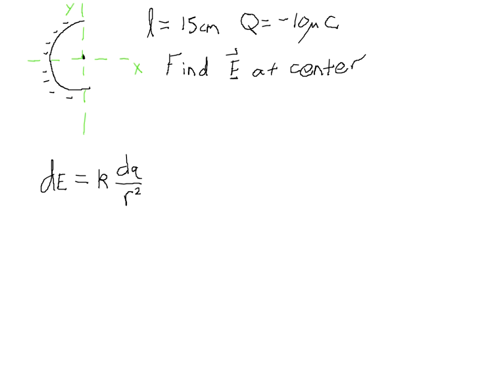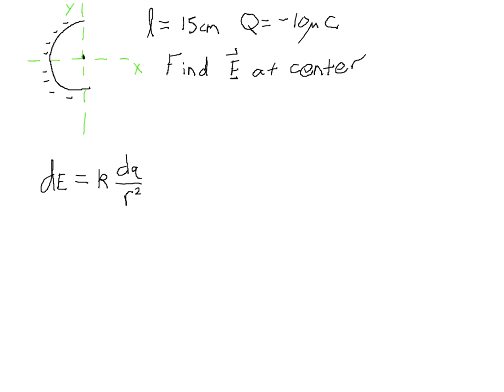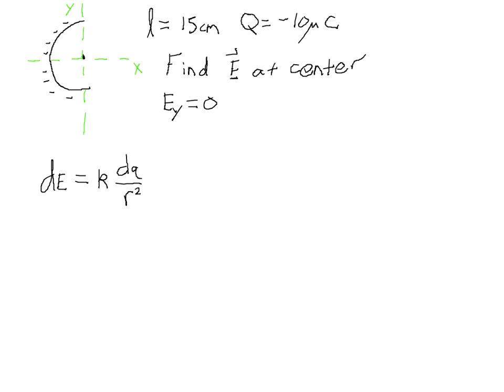Electric Field at the center of a semicircle of charge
This video shows how to calculate the electric field at the center of a semi-circular ring of uniform charge. It is similar to chapter 23 problem 45 of the Serway and Jewett, Physics for Scientists and Engineers, 9th ed text.